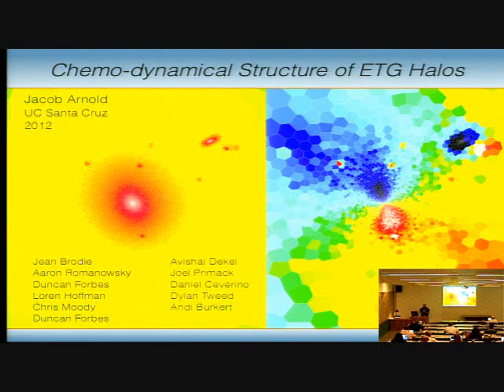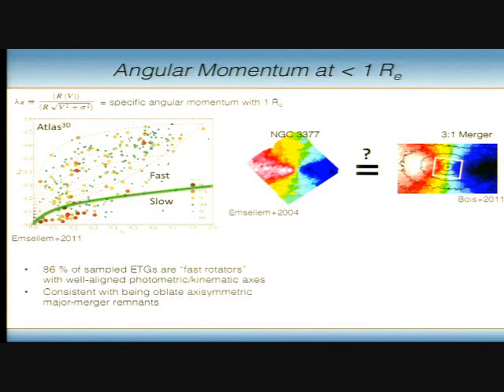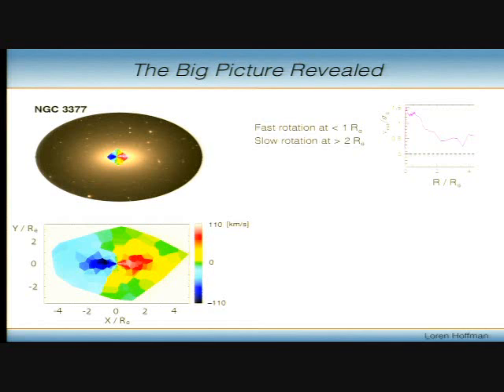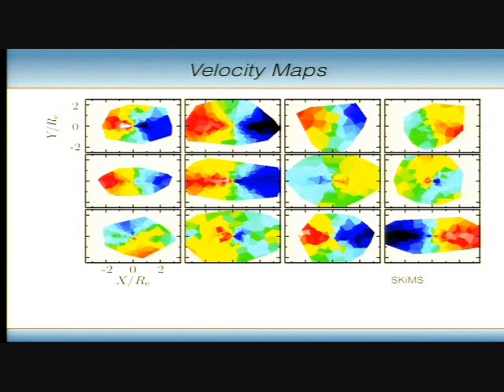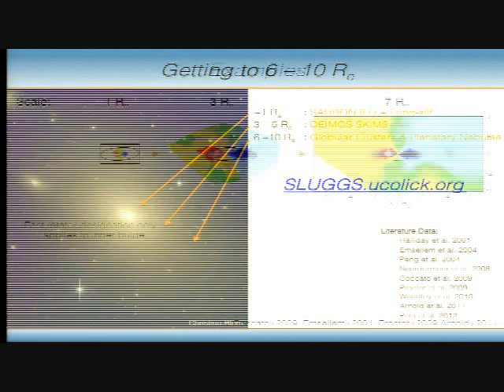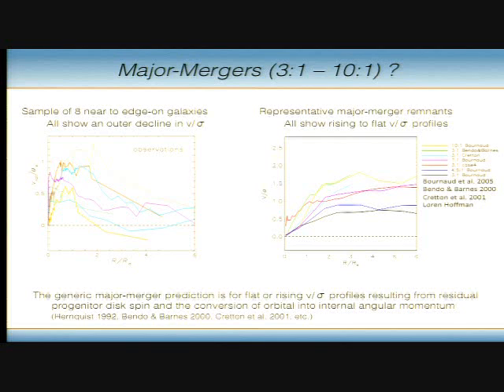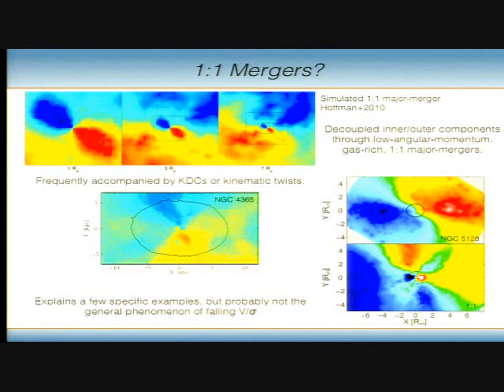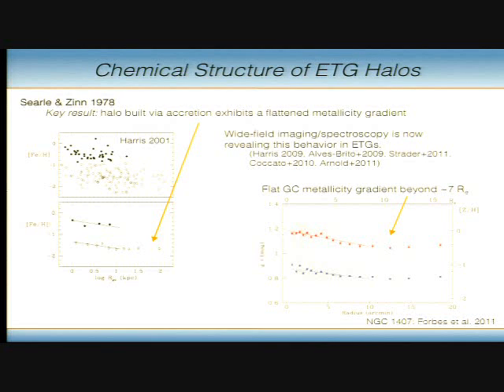Jacob Arnold - "The chemo-dynamical structure of galaxy halos"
Jacob Arnold (UCSC) - 8/16/2012